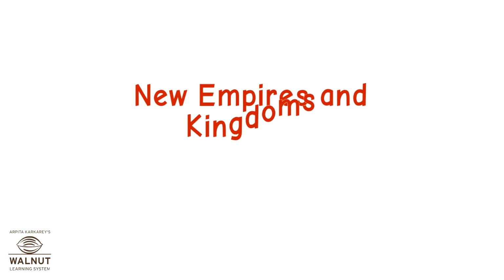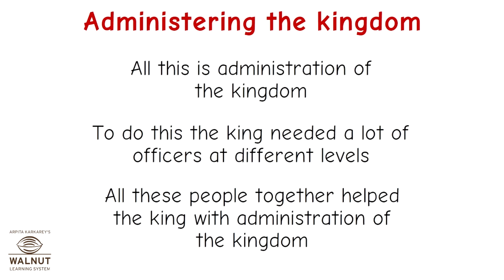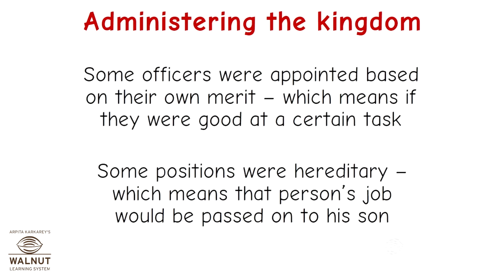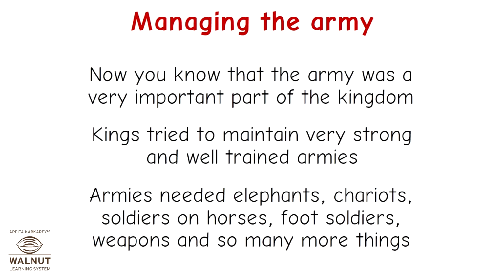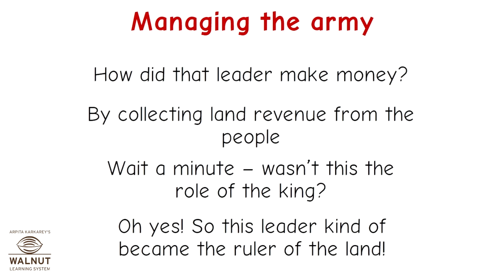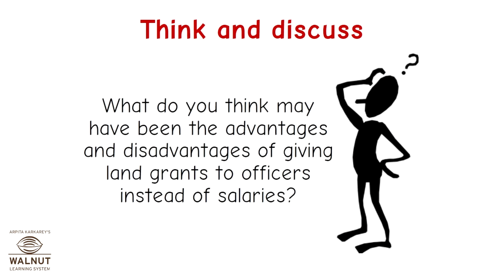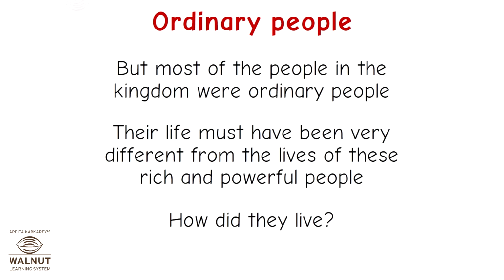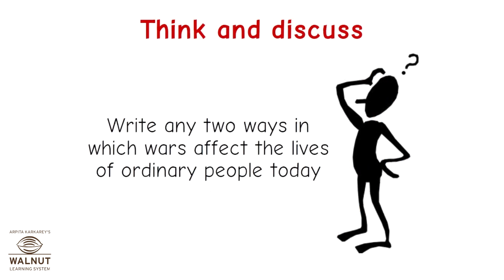6 History - New Empires and Kingdoms - Administration and the Life of the People